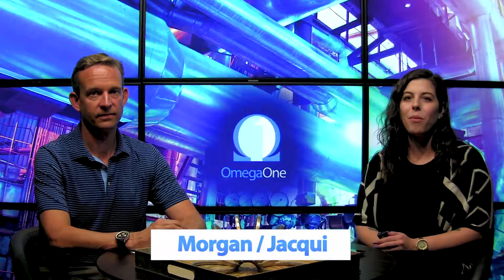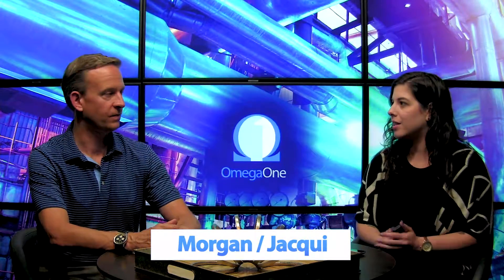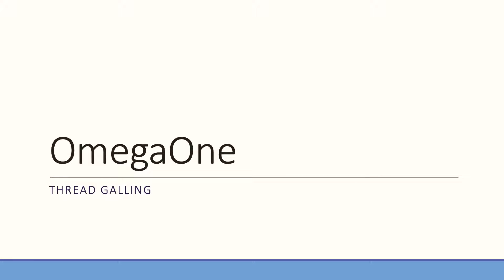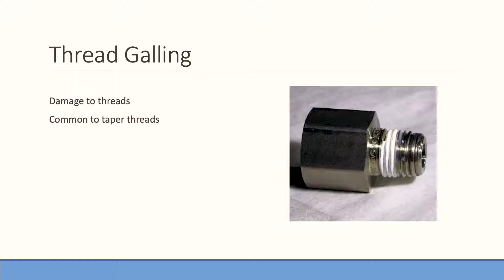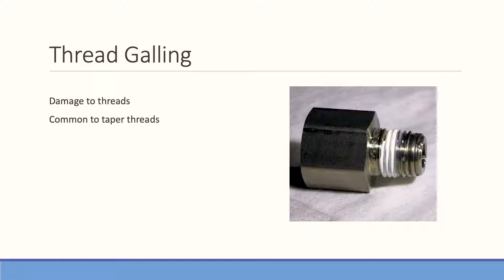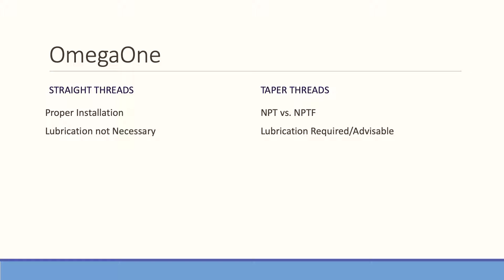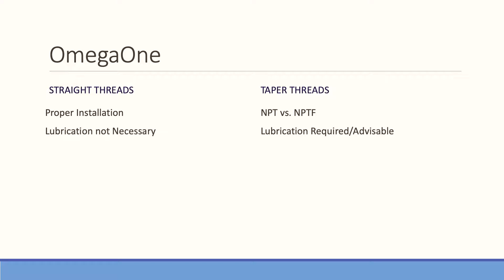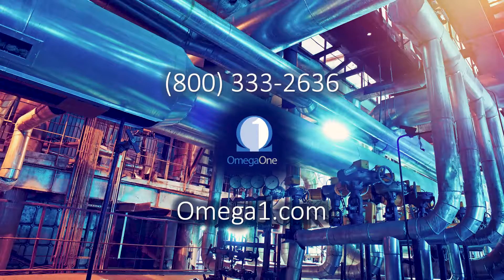Thread Galling and Stainless-Steel Fittings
A common concern with any stainless-steel fitting is thread galling. However, this can be avoided when these fittings are properly handled.